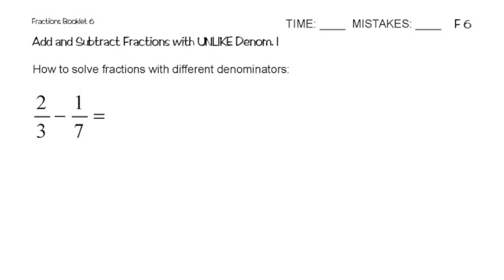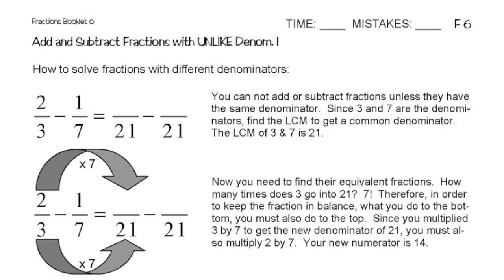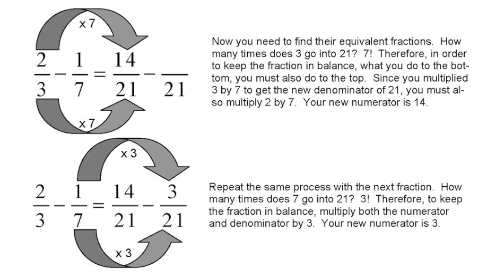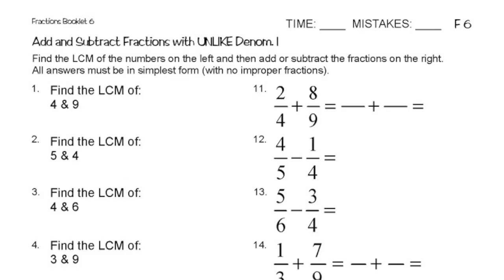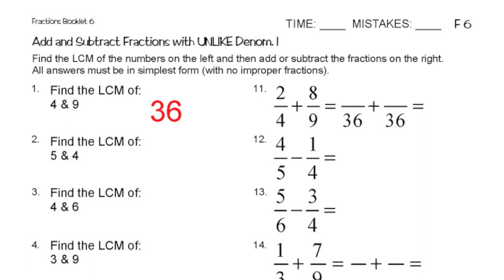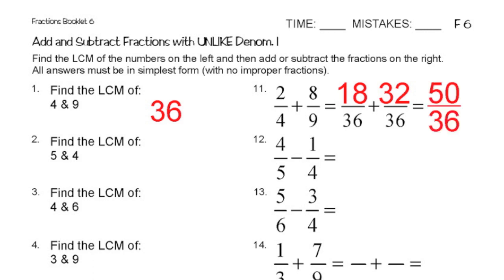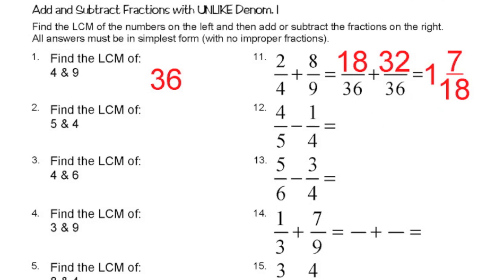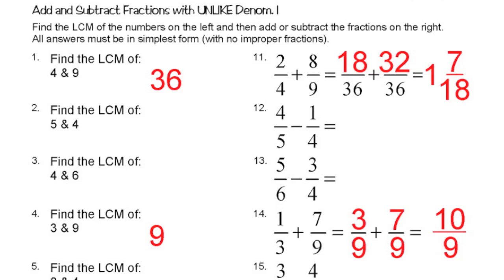Fractions Booklet: 6